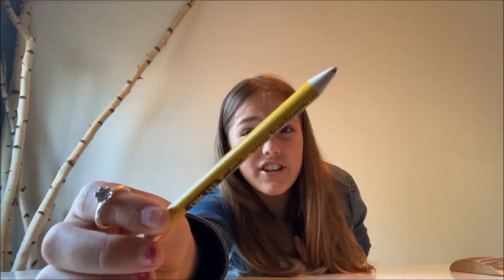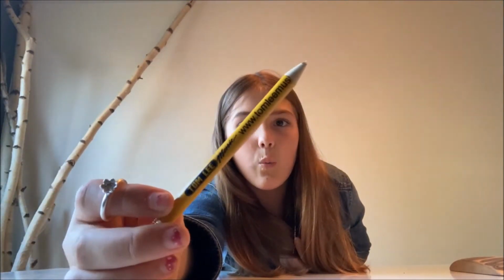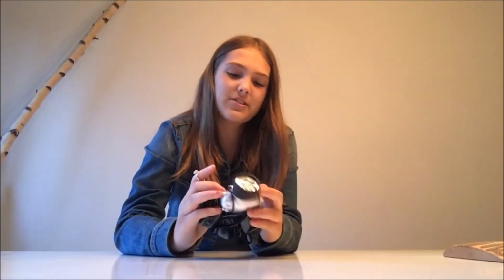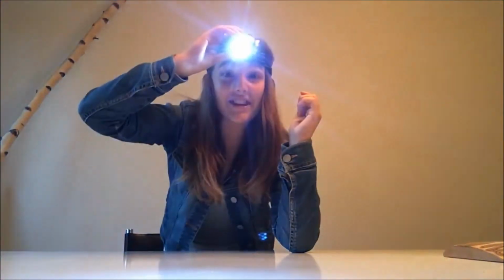What's In My Backpack 2020 // School Prep 2020! | Phoebe Shalom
It's that time of year when we're getting ready for school! So, in this video, I'm showing you what I got for school, from my backpack to the snacks I packed. I hope this helps!
乃ﾘ... ｱんの乇乃乇 丂んﾑﾚのﾶ!

Channel Description:
Hey! I'm Phoebe Shalom, and my new goal is 150 subscribers before November... let's see if we can get there!! :) I try to post every Friday, but be prepared for me to miss some!
I love acting in musical theatre productions, singing, dancing, playing sports, playing 8 different instruments, *trying* to do art, writing novels, hanging out with friends, and making videos for you guys!! I'm also a Christian and I love God. =)
My posts are usually challenges, music videos, lifestyle videos or comedy sketches, and occasionally a  I may have some random ones thrown in too... If you are reading this, comment in the discussion 'peace out!' Thanks for taking the time to read this bad attempt at a channel description. =) Current sub count: 143 | 7 to go!
~ Phoebs ✌

Details

(ℂ𝕝𝕚𝕔𝕜 ℕ𝕠𝕥𝕚𝕗𝕚𝕔𝕒𝕥𝕚𝕠𝕟𝕤)